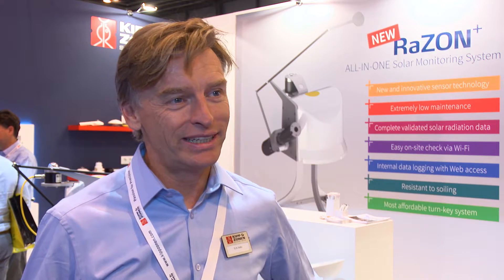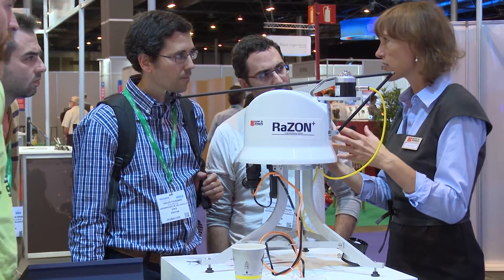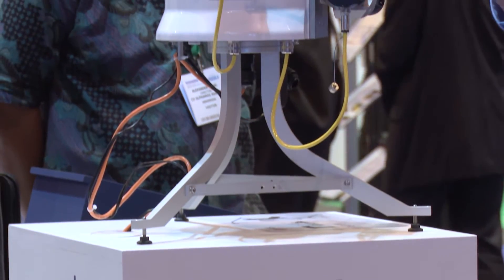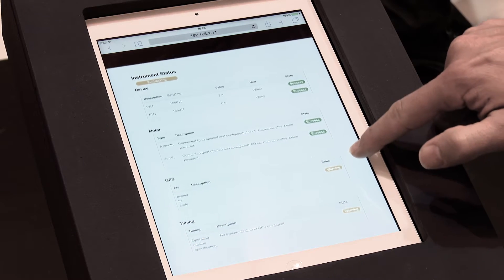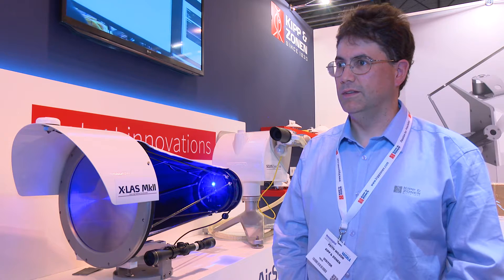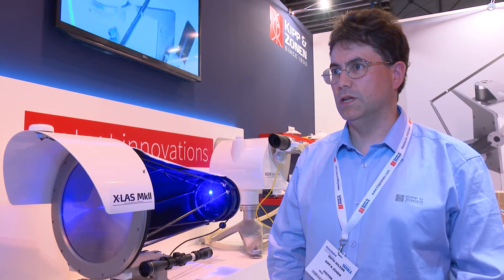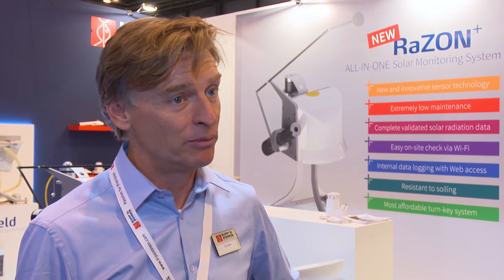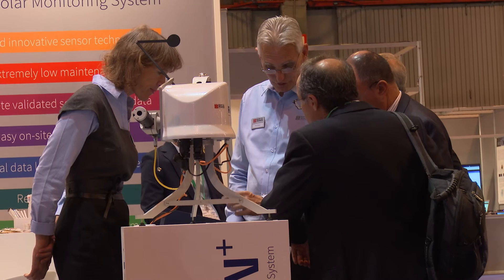An interview with Kipp & Zonen at the Meteorological Technology World Expo 2016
We presented 3 new innovations at Meteorological Technology World Expo 2016 in Madrid. First of all we officially launched RaZON+ to the meteorology, but we also showed the new X-Las MkII scintillometer and the AirShield for pyrheliometers. Our new CEO and experts were caught on camera to summarise what all the excitement was about at MTX.